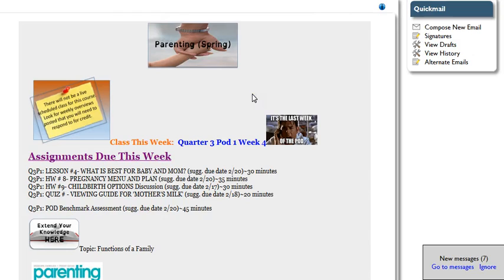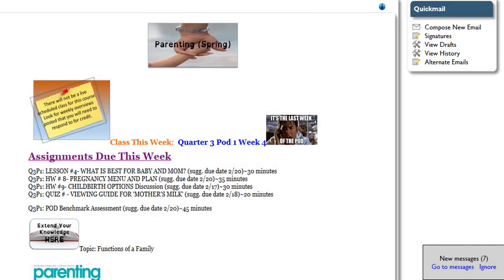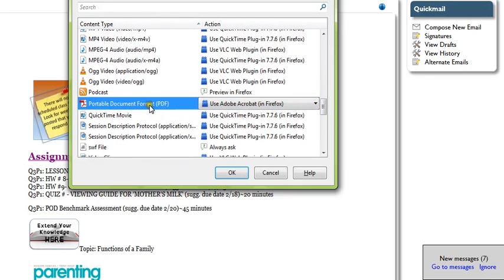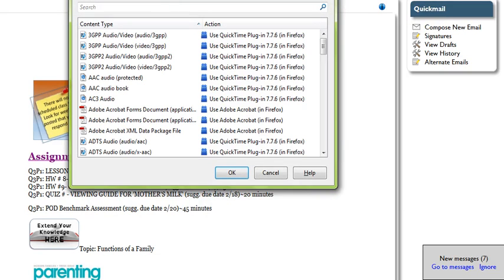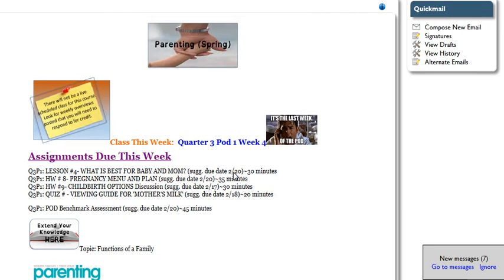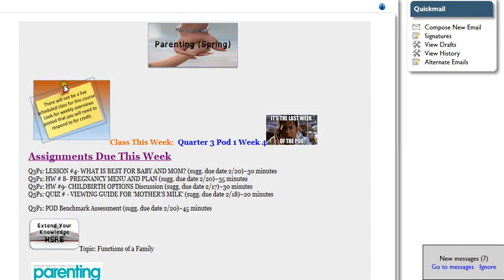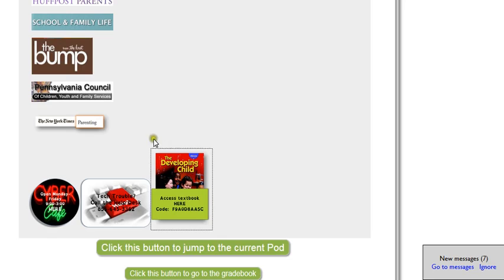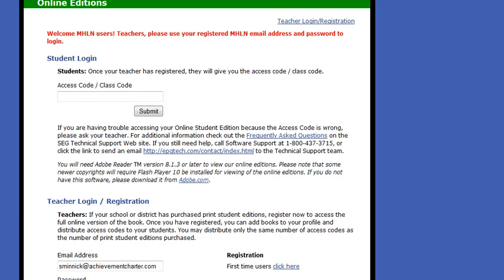Settings for ChildDev book